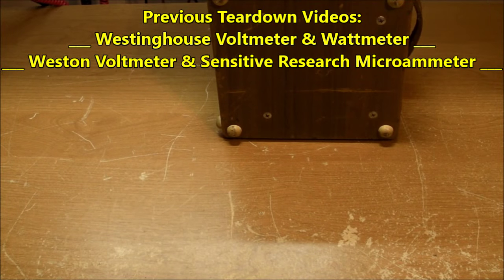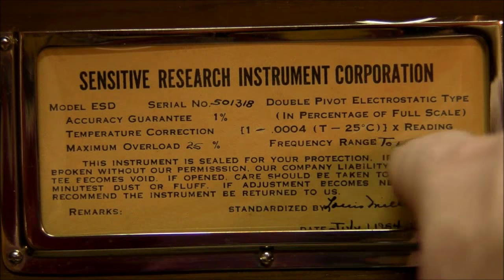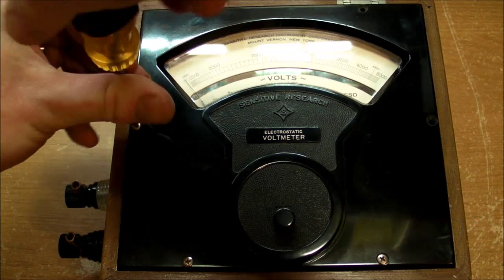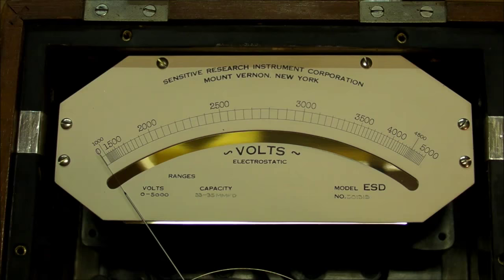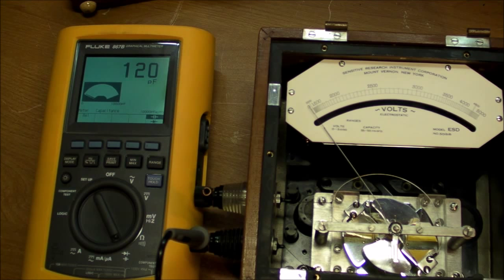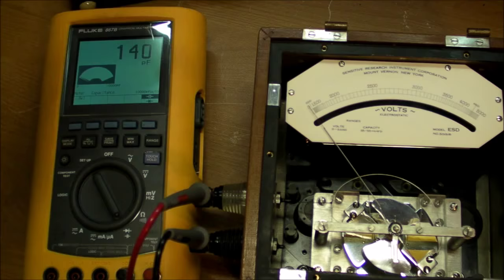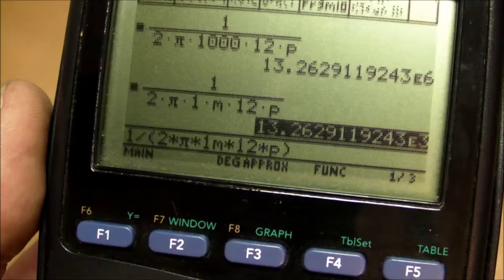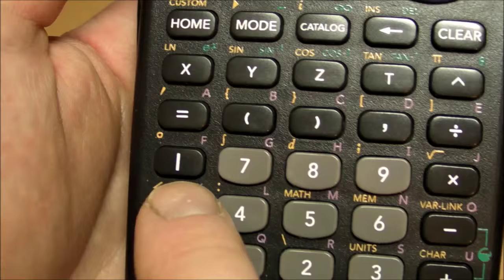(#0197) Electrostatic Voltmeter #1 - Teardown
Sensitive Research Instrument Corporation - Model ESD, 5 kV analaog voltmeter. Previous Teardown Videos:
Next Video: Electrostatic Voltmeter Operation: